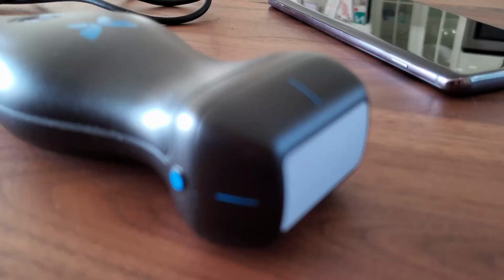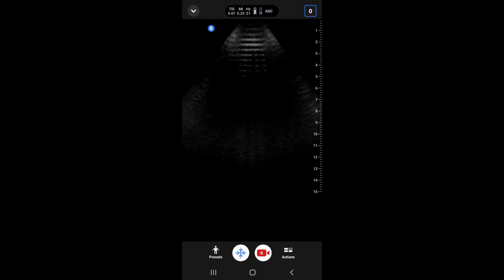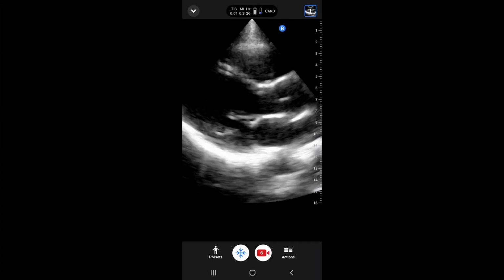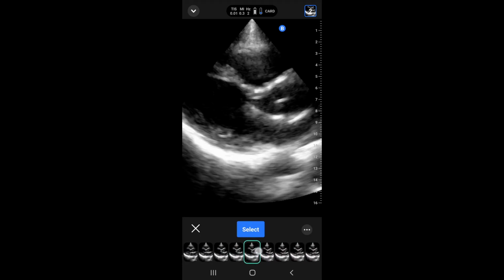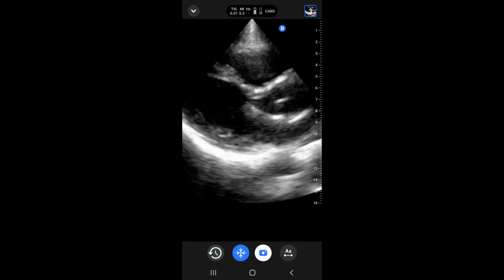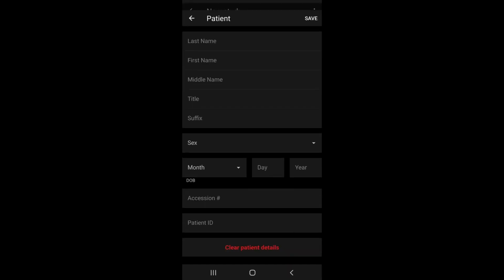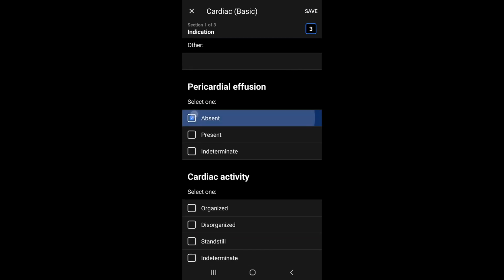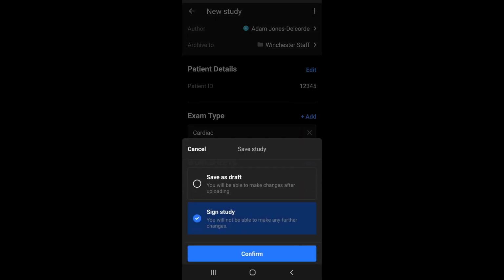How to Save Images on the Butterfly IQ+